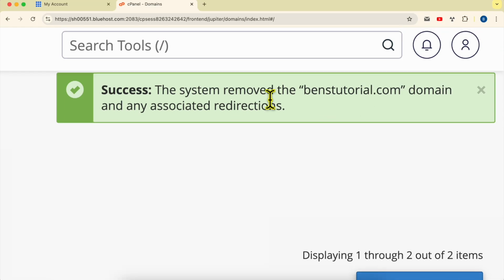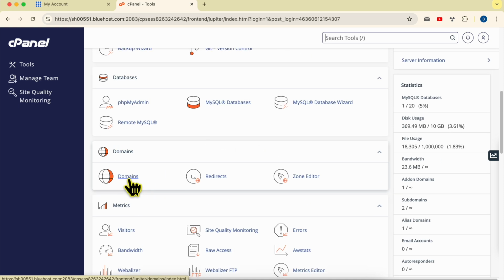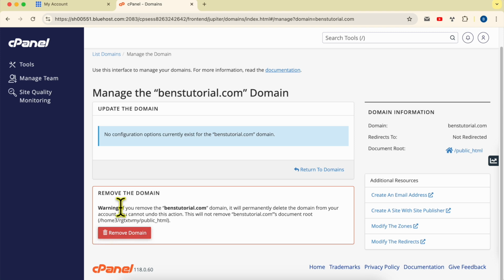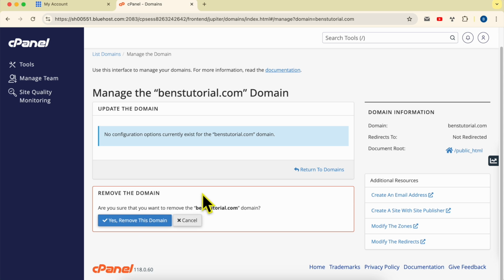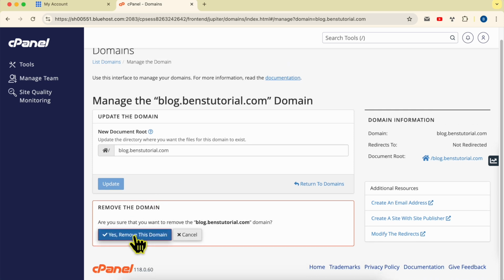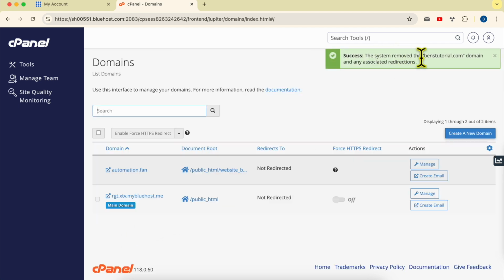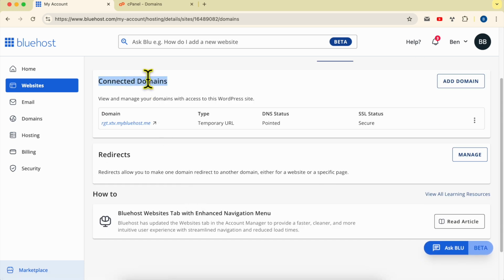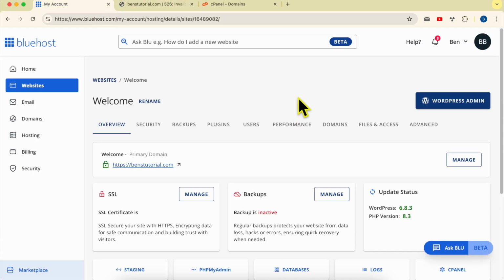How To Remove Primary Website Domain On Bluehost | Delete Your Main Domain Step-By-Step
Learn how to remove the primary domain on Bluehost safely and easily in this step-by-step tutorial. In this video, I show you exactly how to delete your main domain on Bluehost, including removing any associated subdomains and handling SSL certificate warnings. Follow this Bluehost guide to remove your primary domain, manage connected domains, and avoid common mistakes when deleting domains.

Accessing cPanel and navigating to the domains section

Removing subdomains before deleting the primary domain

Deleting the main domain and handling SSL certificate errors

Refreshing your Bluehost account to confirm domain removal

If you want to remove your primary website domain on Bluehost, this step-by-step guide will make the process easy and safe. Watch this Bluehost tutorial to remove primary domains without errors and manage your website domains like a pro.